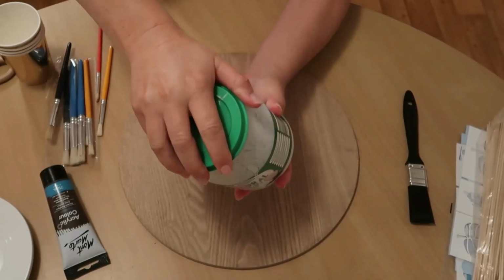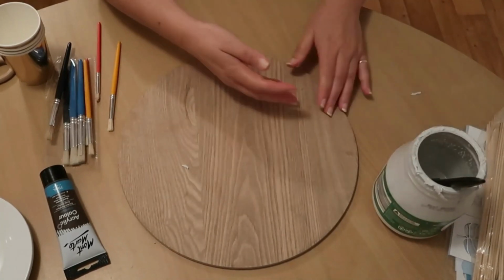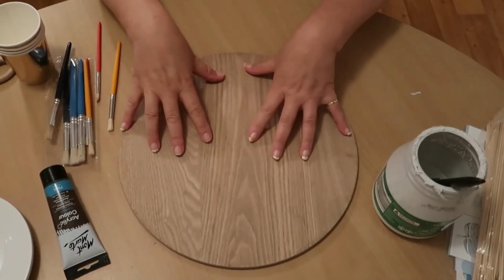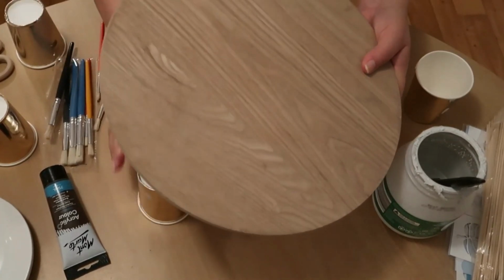WALL ART WEEK - Artistic Nook Round Rattan Look Wall Décor *HACK*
The first wall art in a series this week, all my own hacks. Don't get me wrong, I'm not taking myself too seriously, but I must say this turned out pretty good. I hope you enjoy:)

I post fortnight (except for this week of course!)
I use a Canon G7X Mkii